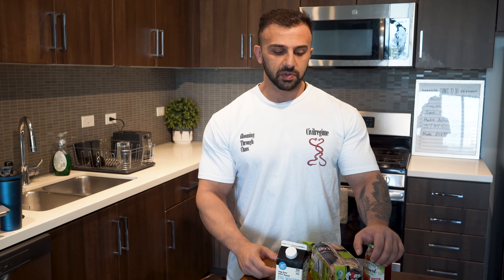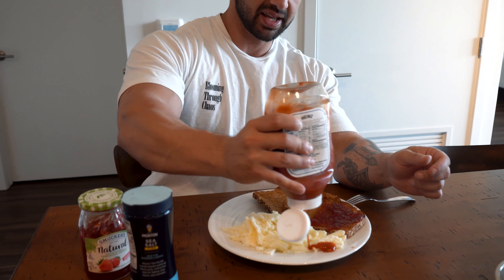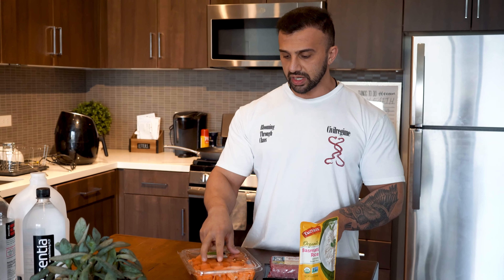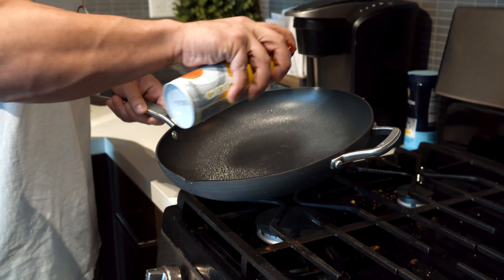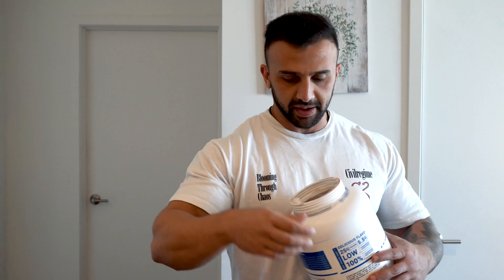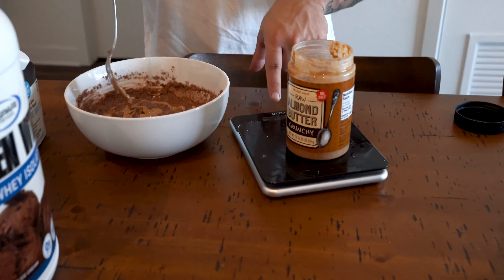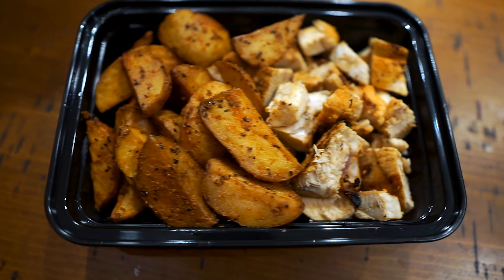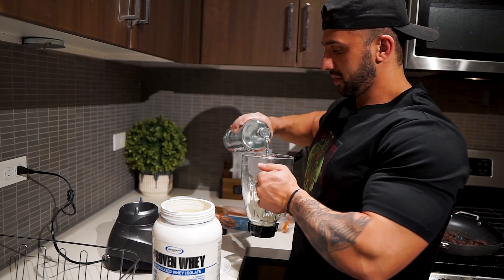IFBB Pro Off-Season Full Day of Eating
Hello, my name is Zanyar, IFBB Pro Classic Physique competitor.